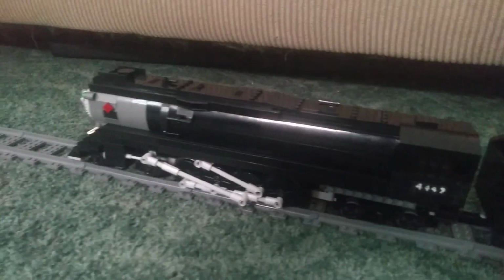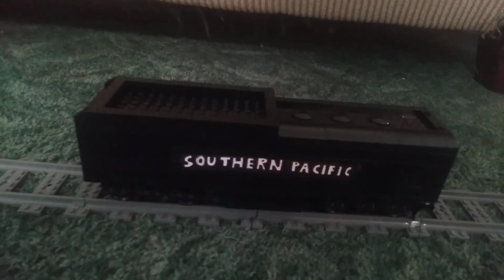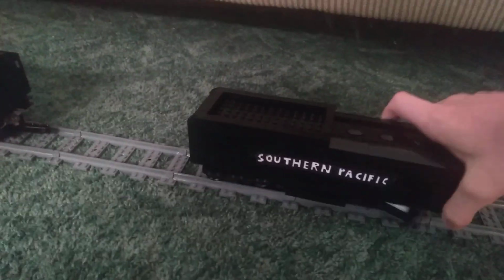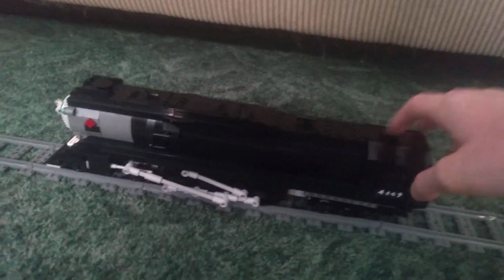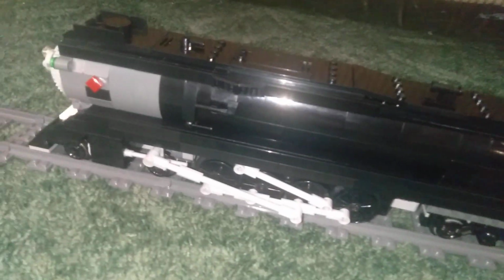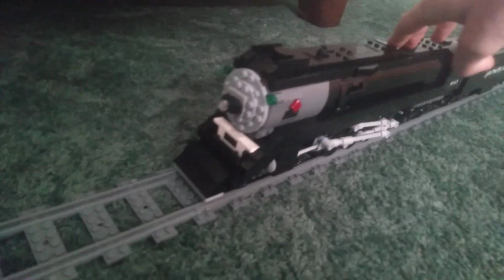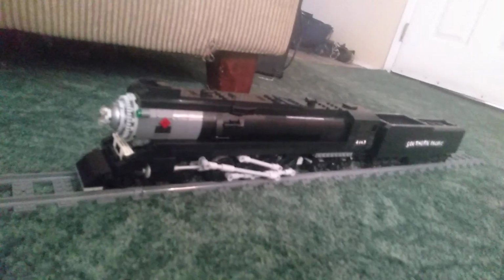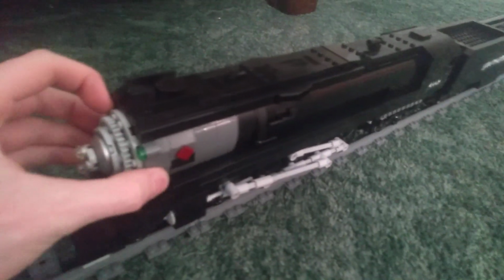New Lego SP GS-4 Locomotive Moc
3rd GS-4 I've built. took 2 days. number southern pacific 4449.
Sorry, but there will be no tutorial.